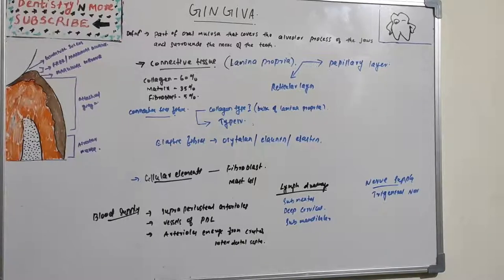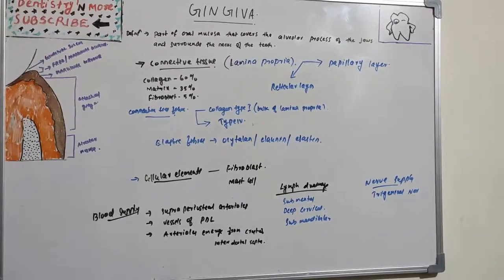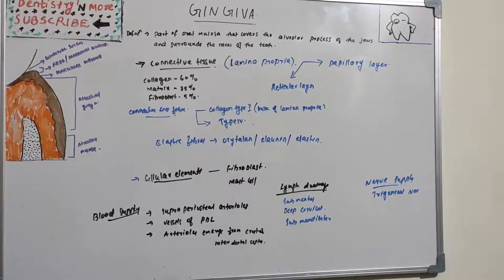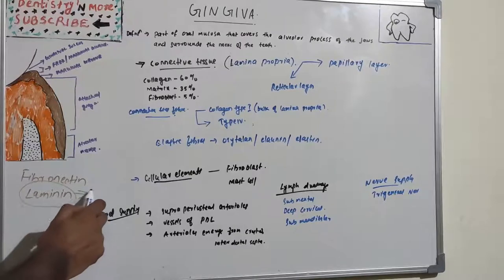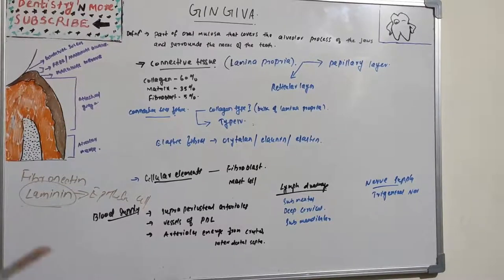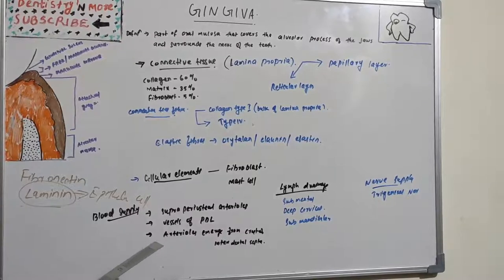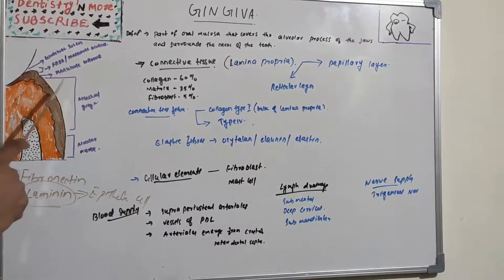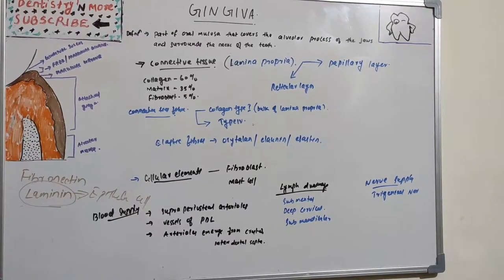GINGIVA PART 3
➡️The gingiva is the anatomical term for gums. These are found in the oral cavity or mouth of a human being surrounding part of the teeth. They consist of mucosal tissue that covers the alveolar processes of the maxilla and mandible and finish at the neck of each tooth.

2)Oral medicine & Radilology

3)Oral pathology

4)Pedodontics

5)Orthodontics

6)Public health dentistry